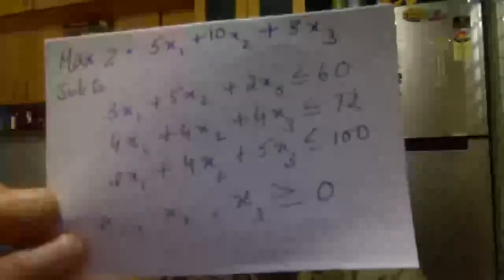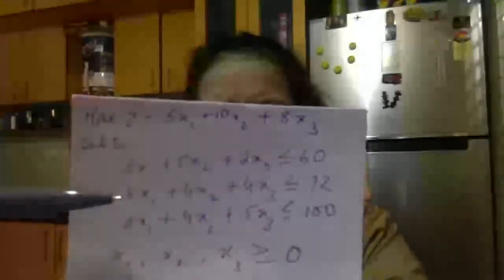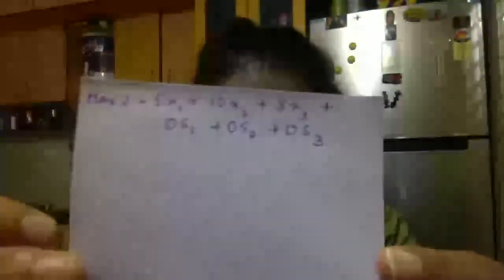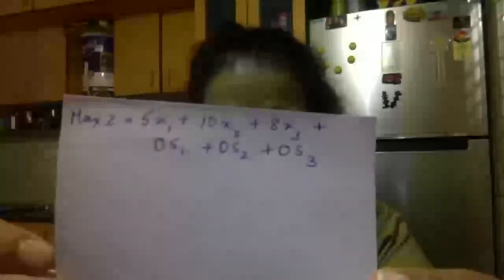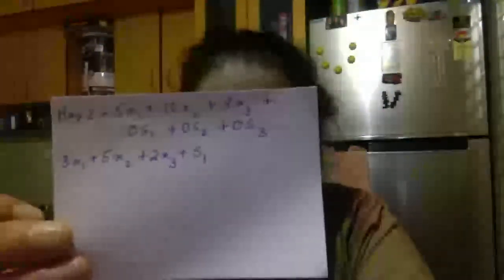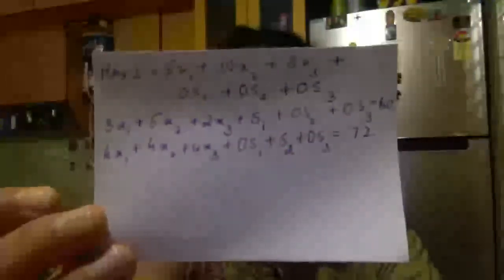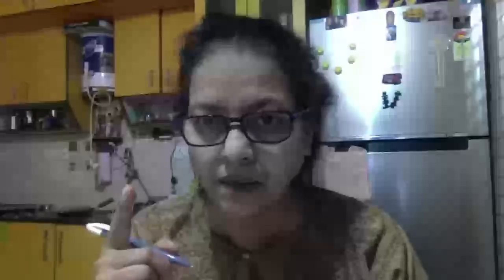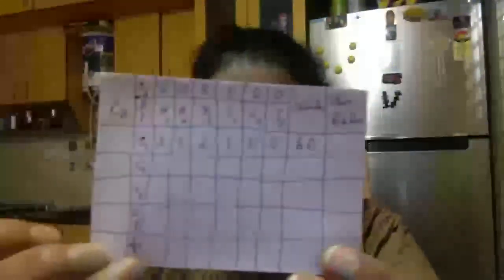Operations Research: Linear programming problems Part One